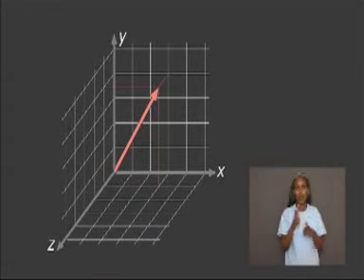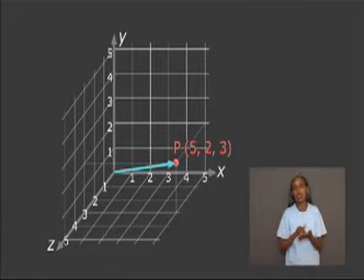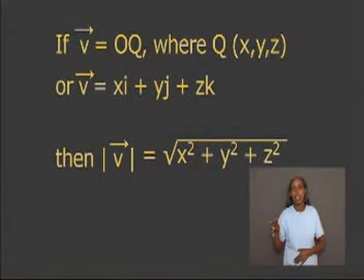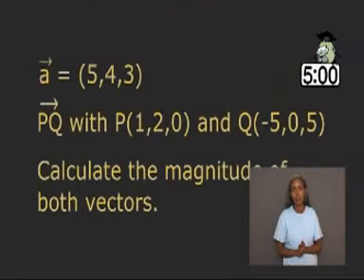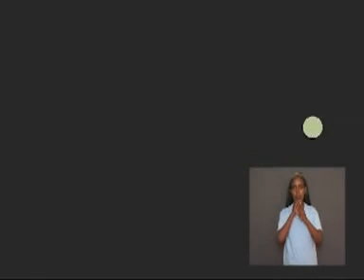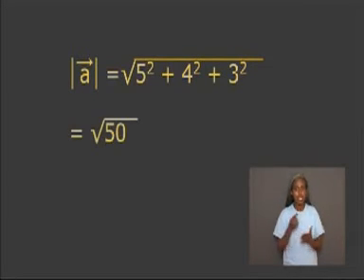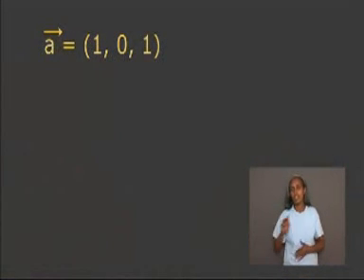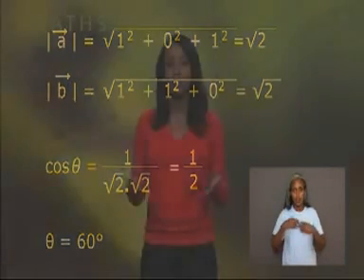Tigray: Mathematics For grade 12_Unit 6_vectors in space part 3